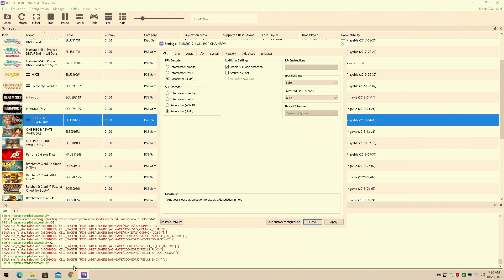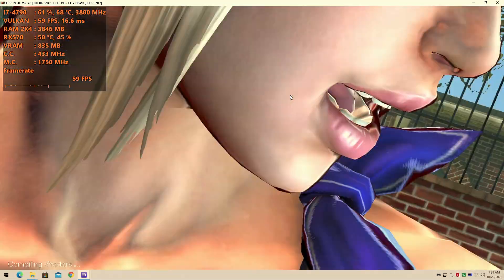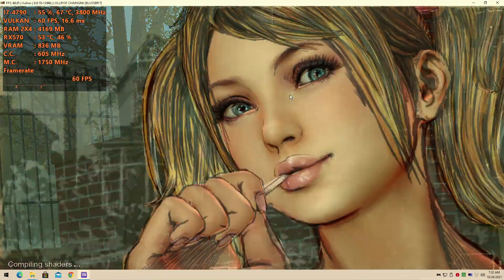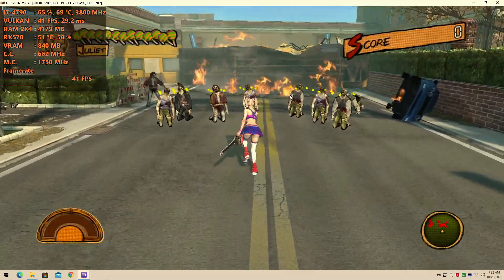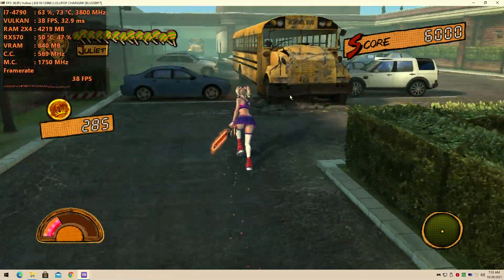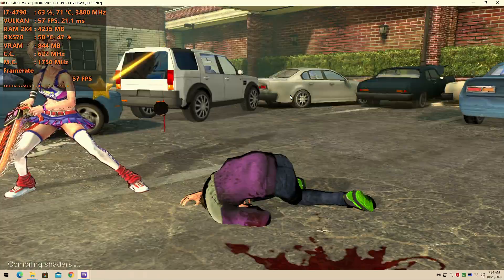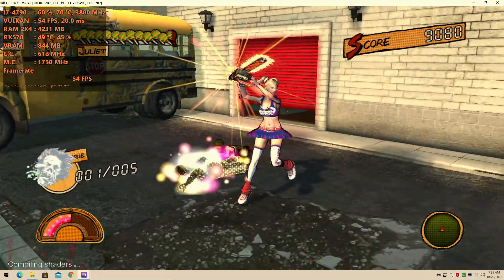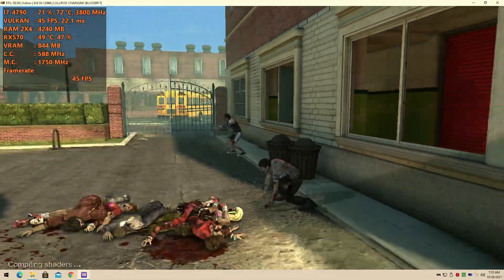Lollipop Chainsaw - RPCS3 [PS3 Emulator] - Core i7 4790 | RX-570 4GB